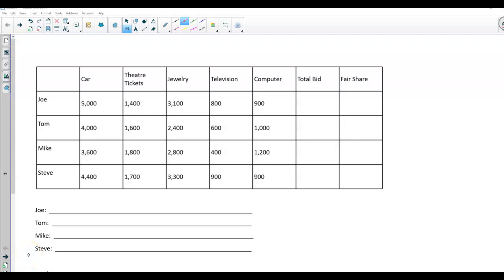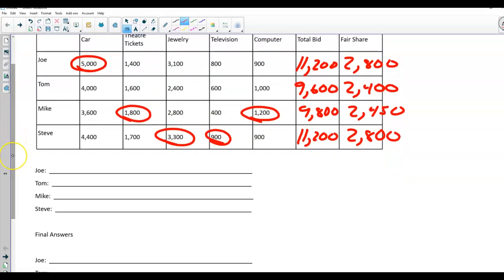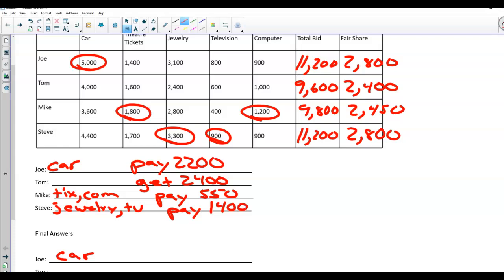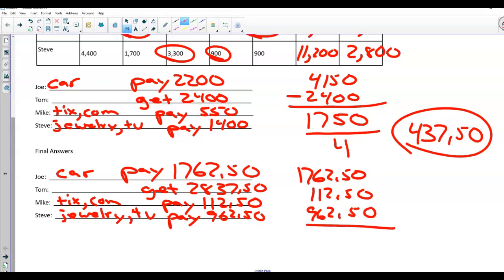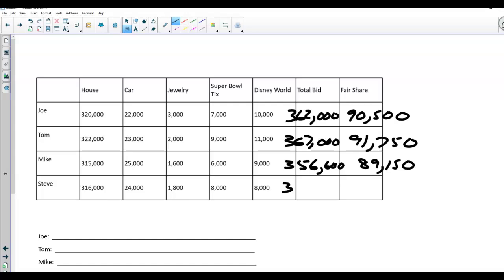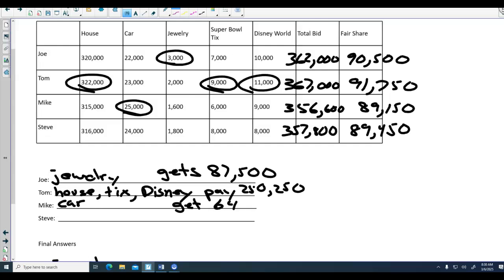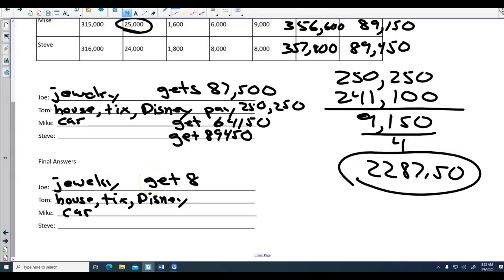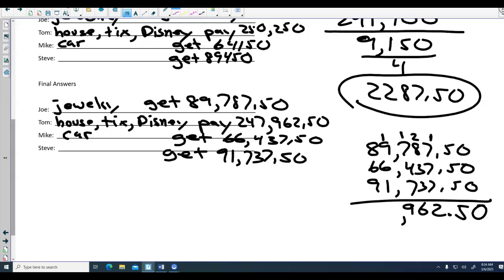Fair Division Video For items